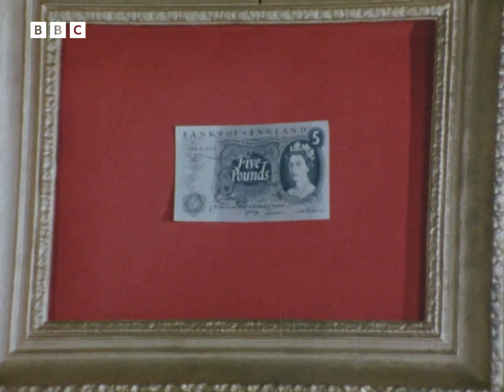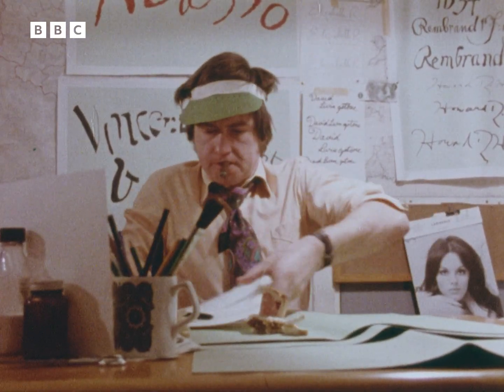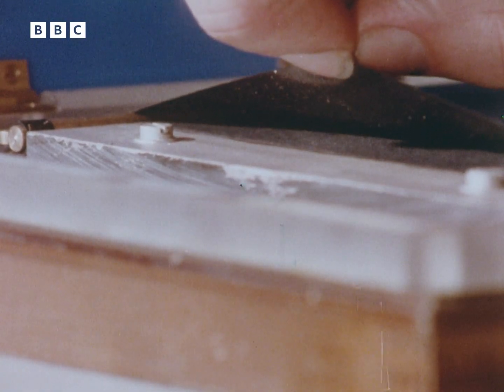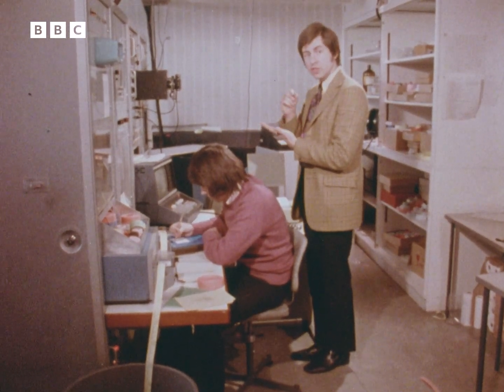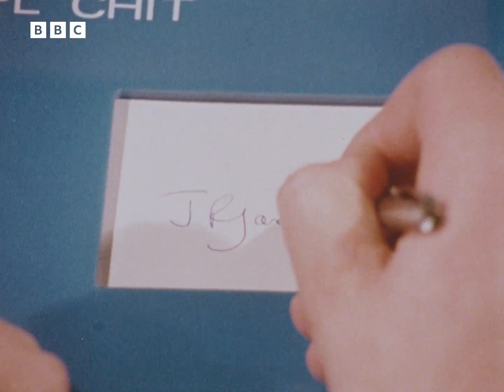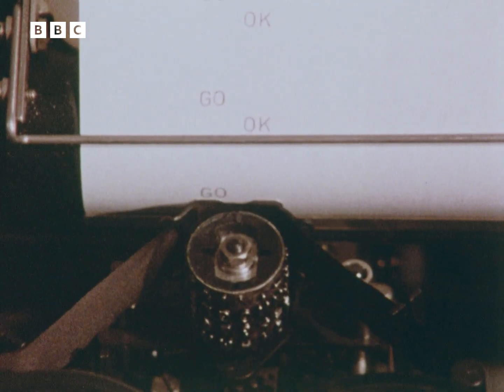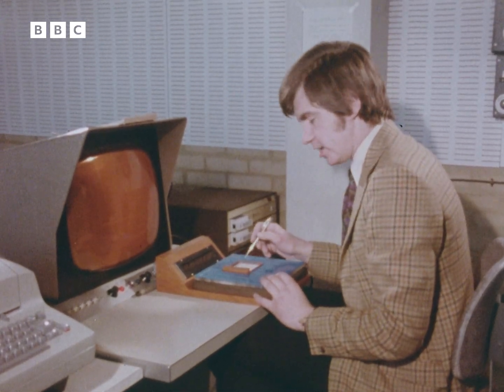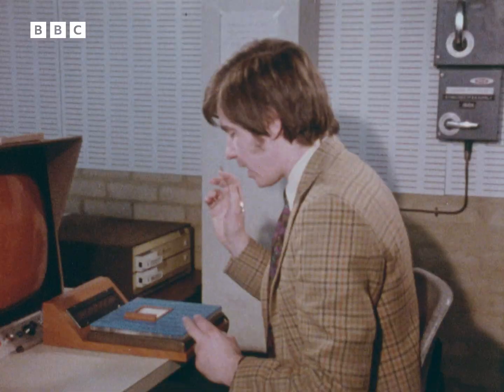1972: Can a FORGER FOOL this MACHINE? | Tomorrow's World | Retro Tech | BBC Archive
Michael Rodd learnt about a computer machine that detects forgery.

The device, designed as a writing pad, makes it possible for a computer to feel the way a signature is being committed to paper, and recognises the differences in it's unique timings.

Clip taken from Tomorrow's World, originally broadcast on Tuesday 18 April, 1972.